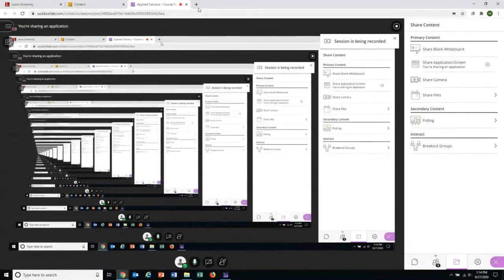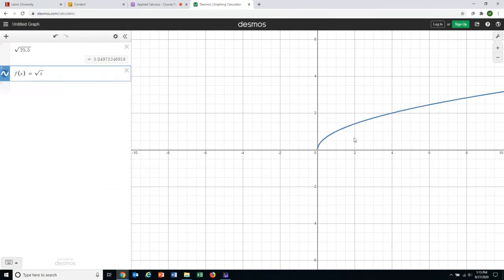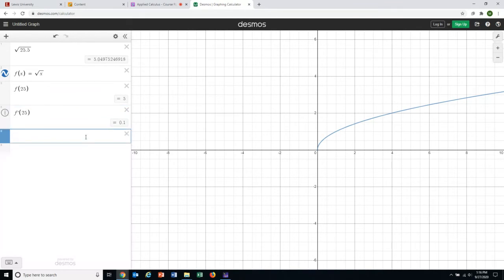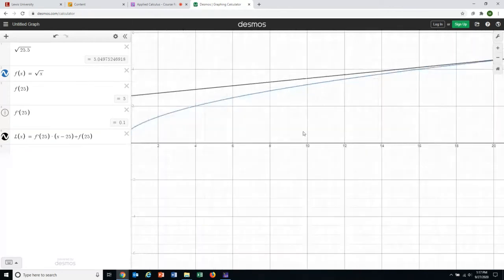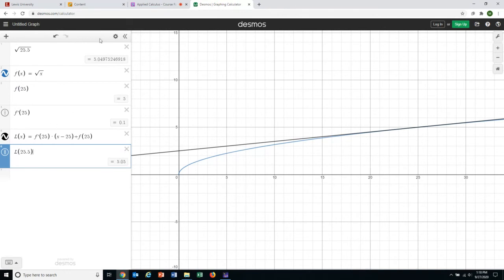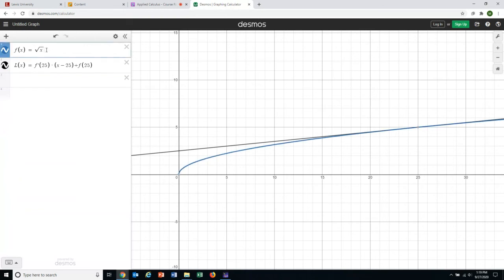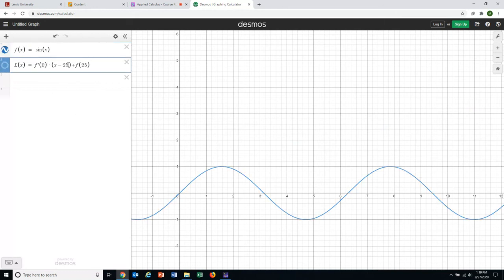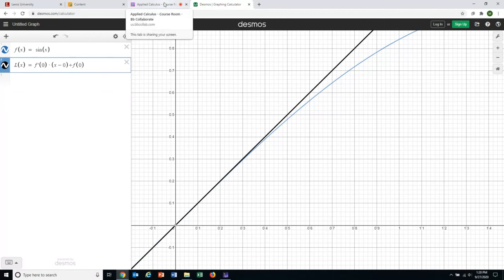Linearization with Desmos